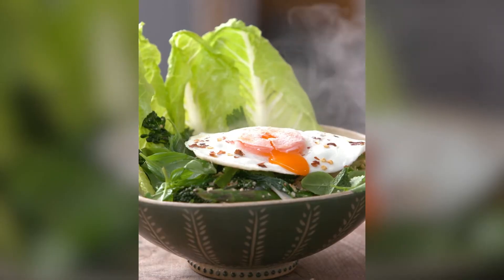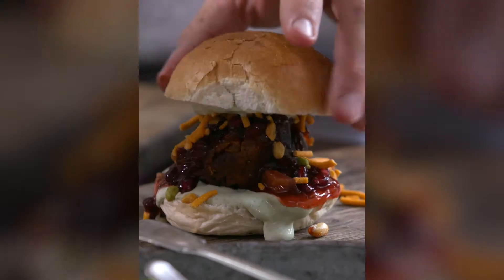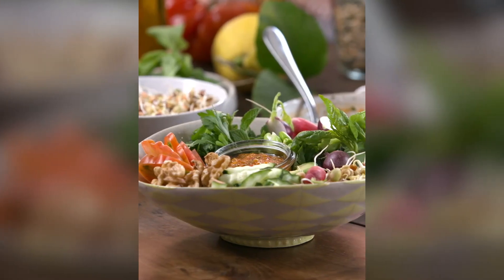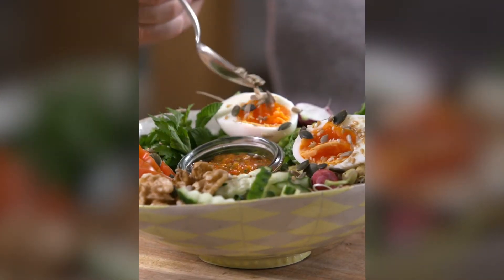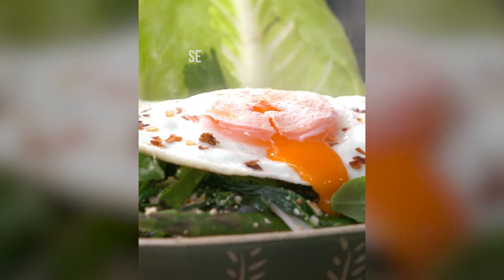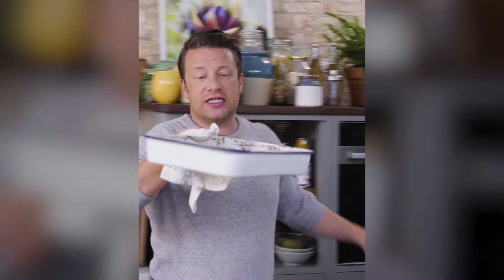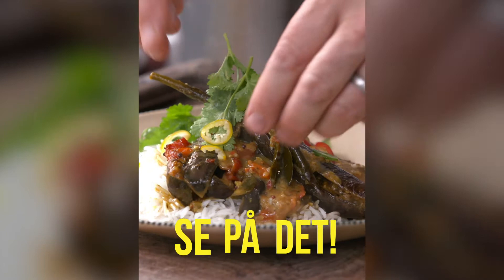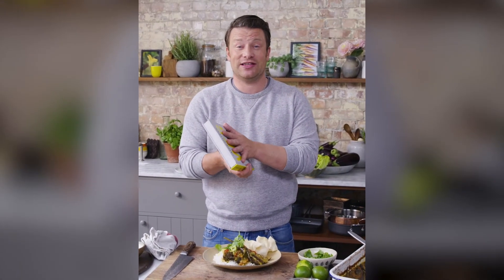Jamie Oliver | Smakfull vegetar! | Veggis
Fyll tallerkenen med smakfulle grønnsaker! Jamie Oliver feirer i denne boken grønnsaker med vakre, enkle og sunne matretter stappfulle av smak. Han viser hvordan du lager mettende retter, i sesong på et vanlig familiebudsjett.